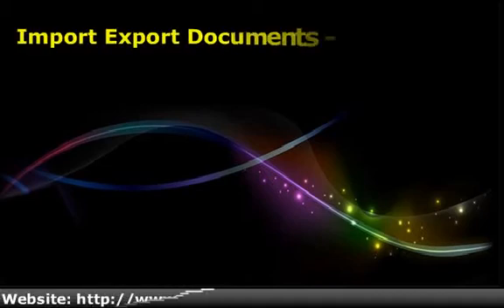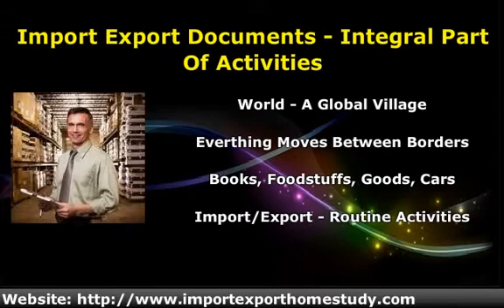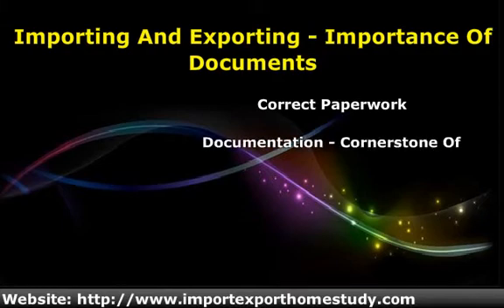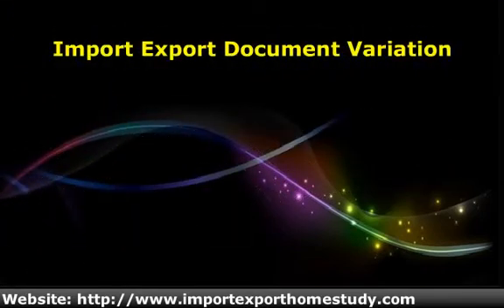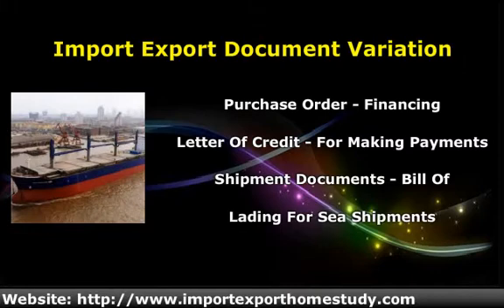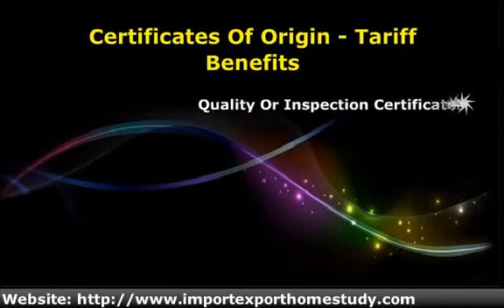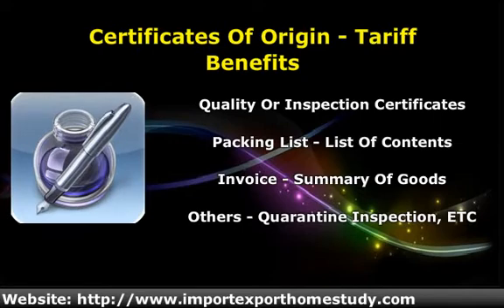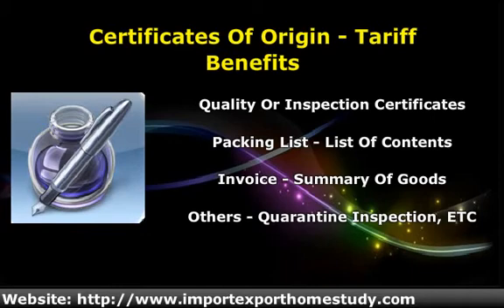Start An Online Business Now: Earn Money Fast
Do you prefer to work from home and have more free time? Start your own import export business selling international trade goods. Get your free home business import guide here.
Import export documents for the new import exporter can be a daunting task, there are so many questions.  Which do i need to fill out?  How do i get all the information?  Is there a place that can help?  Where do i find out about codes and duties?  This article will help you get started on your road to getting the answers you need.

Key Terms of Discussion

Business
Easy Money
Home Business
Millionaires
Business Ideas
New Business
Money Maker
Online Jobs
Work Online
Import Business
Export Business
International Trade